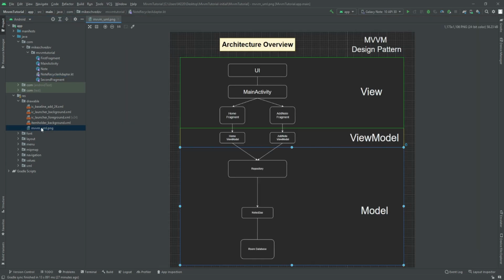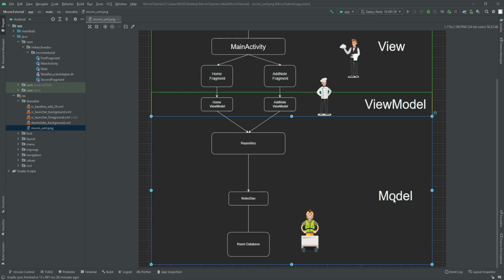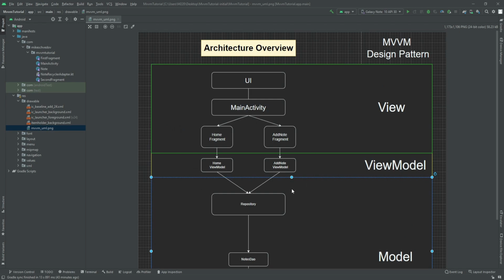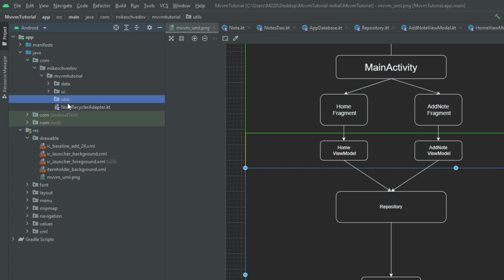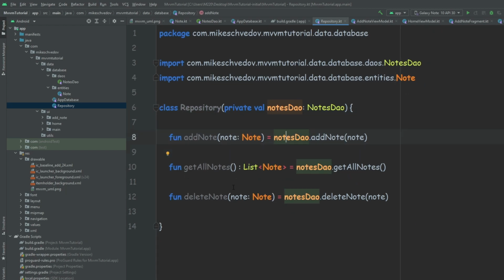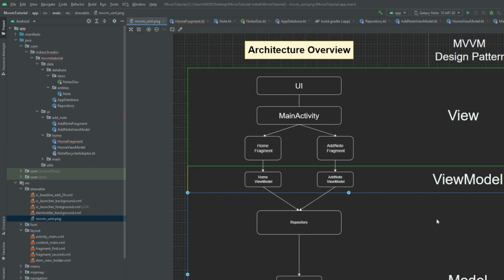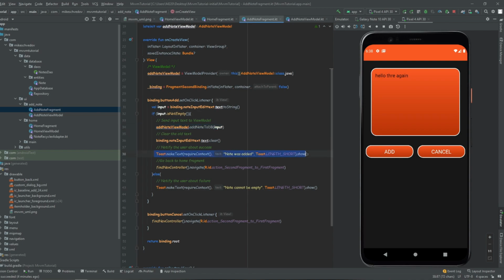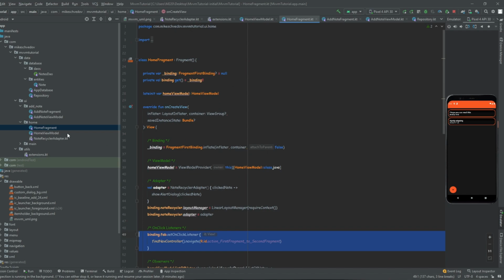MVVM Design Pattern - Simply Explained | Android Development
If you don't know what is MVVM or maybe just want to understand it better, then this video is for you.
In this video, we are going to learn what is MVVM, why we should use it, and how to use it with an actual Android Project.
In order to understand it better, we are going to create a simple Notes app, and structure it to follow the MVVM design pattern. We are also going to use Room Database to save, display and delete our notes.
By the end of this video, you are going to hopefully learn about MVVM and get a nice notes app as a bonus.

𝗟𝗶𝗻𝗸 𝘁𝗼 𝘁𝗵𝗲 𝗽𝗿𝗼𝗷𝗲𝗰𝘁 𝗼𝗻 𝗚𝗶𝘁𝗛𝘂𝗯:
Initial Project:

Tag for the Algorithm:
What is MVVM Design Pattern
How to create a view model with Kotlin
How to use MVVM with Room Database
Room Database with Dependency Injection
What is a Repository and view model